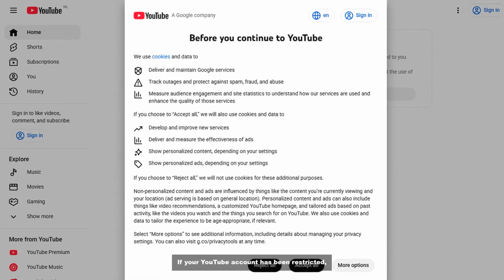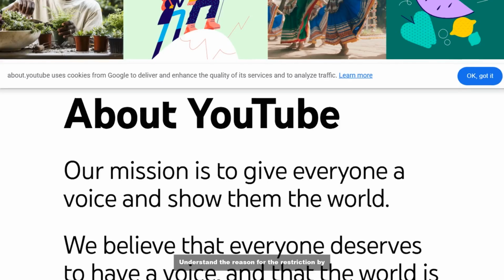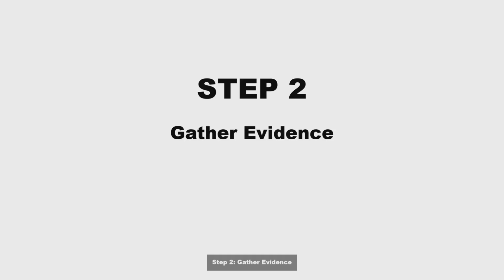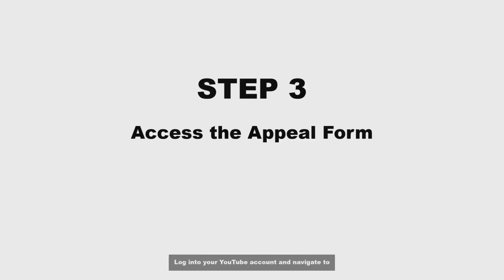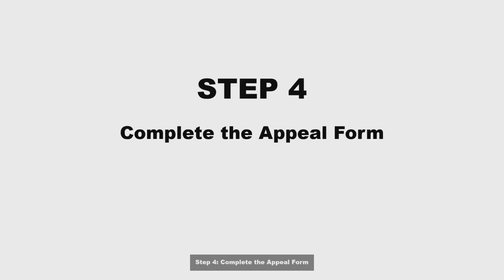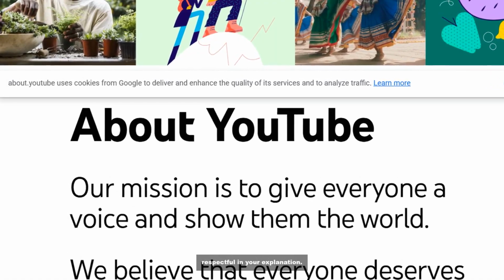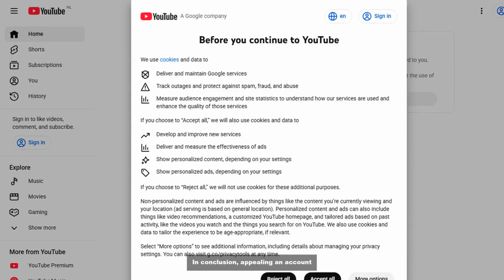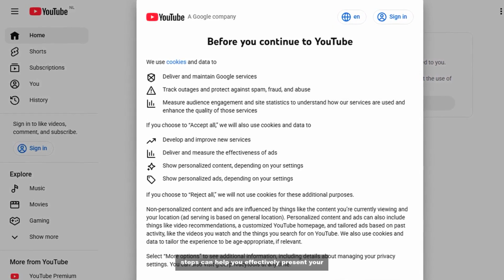How To Appeal An Account Restriction On YouTube 2026 (EASY GUIDE)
In this video, we will show you how to appeal an account restriction on YouTube 2026 (EASY GUIDE). If you've faced restrictions and want to regain access, this guide will walk you through the process step by step.